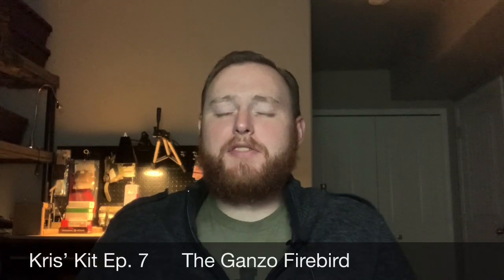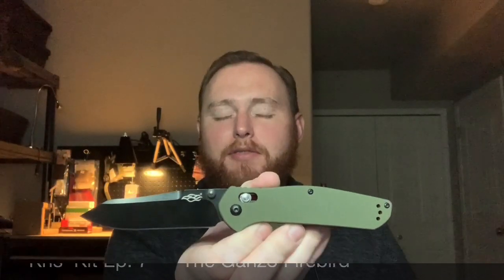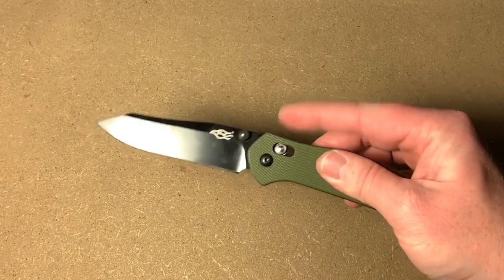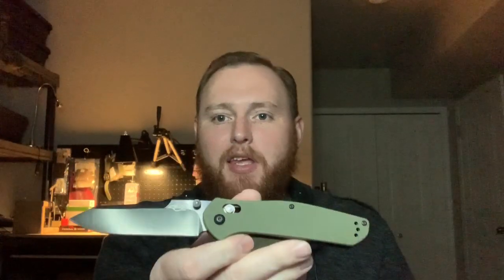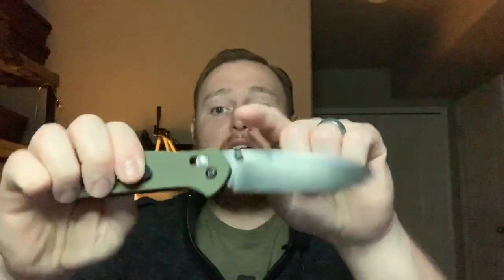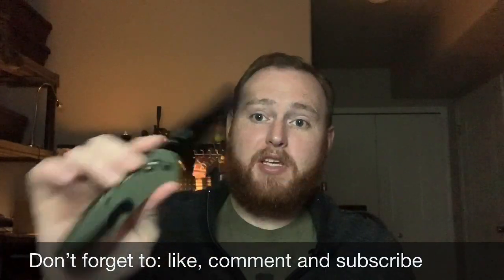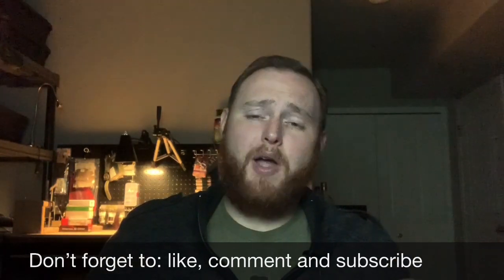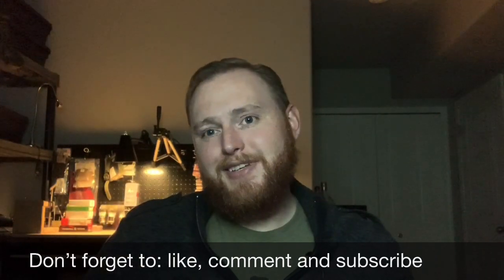Review of the Ganzo Firebird, should you try it BEFORE buying a Benchmade - 940 as your EDC blade?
Kris' Kit Ep. 7. Anyone else want a Benchmade - 940? Have you ever tried out the Axis - Lock? Check out this vid to see why you should try the Firebird before committing to the 940.

Firebird F7563 by Ganzo